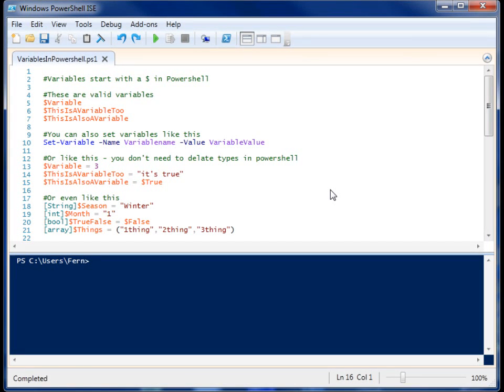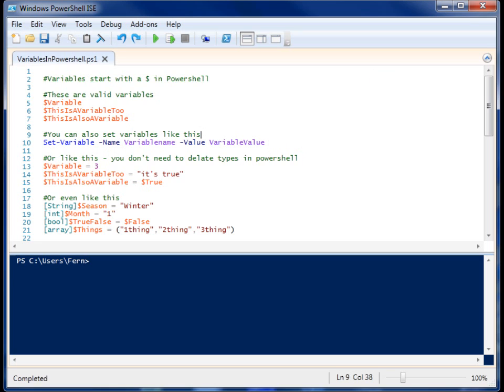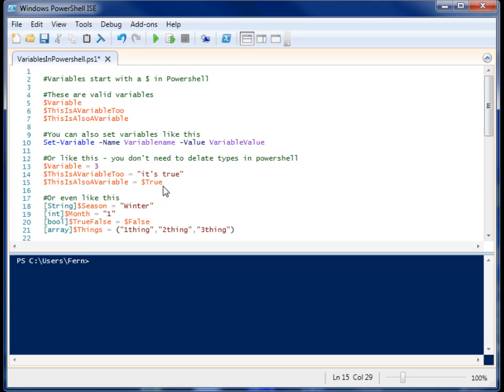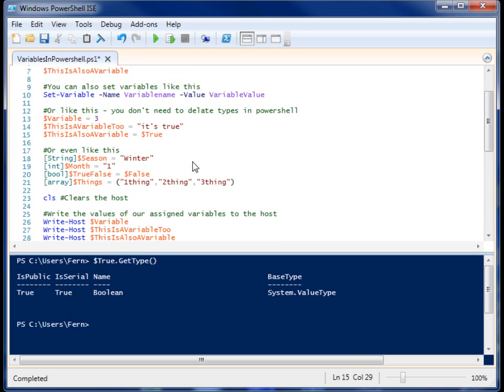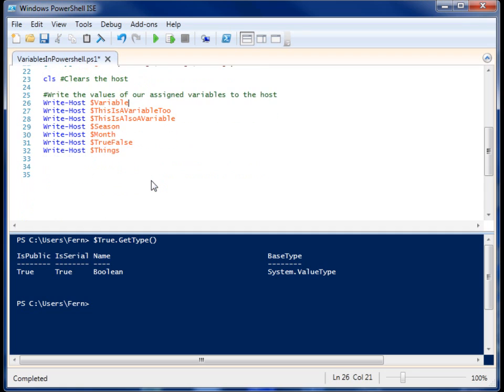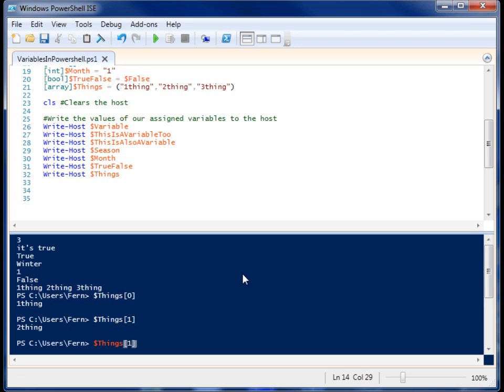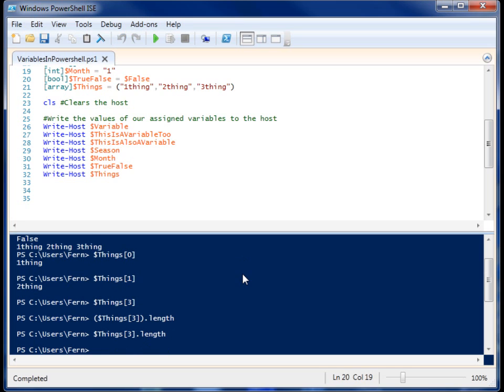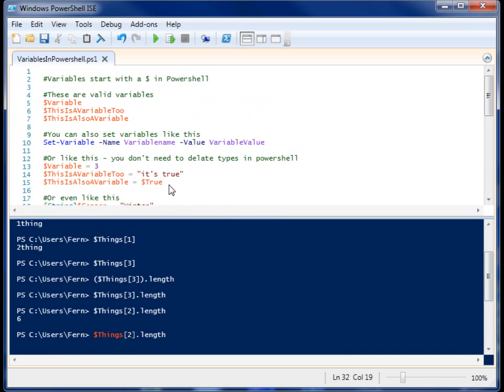Assign Variables In Powershell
How to assign Variables in Powershell